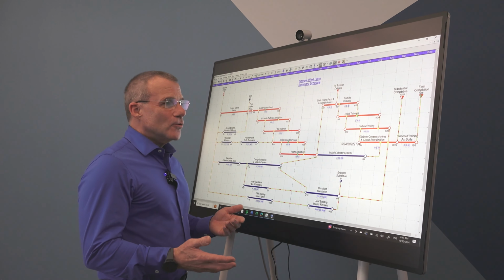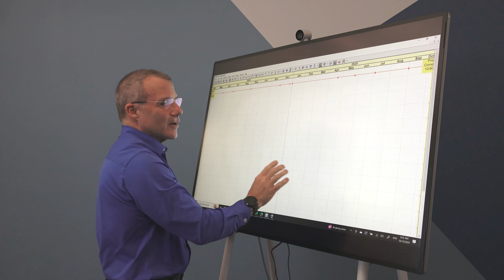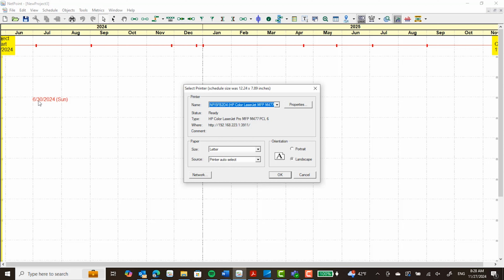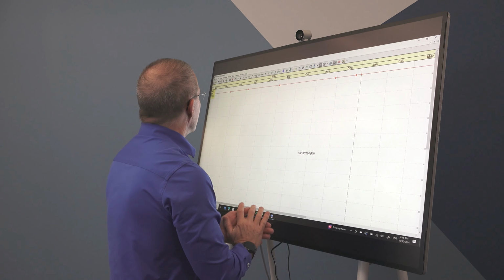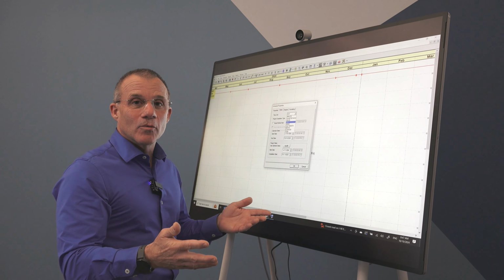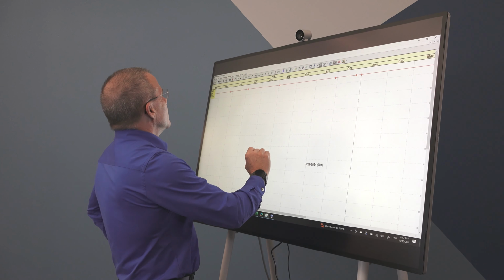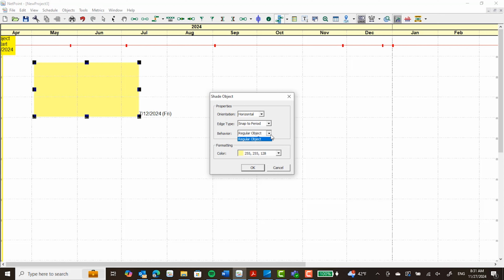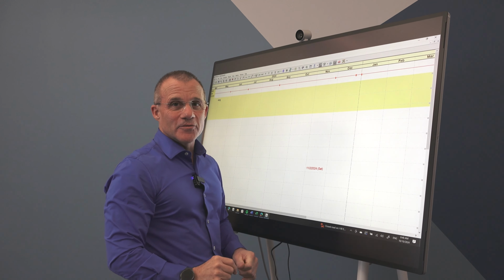Setting Up Schedules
In this tutorial, we’ll walk you through the entire process of building a new project schedule step by step. You’ll learn how to create a blank schedule, add activities, set durations, create relationships, and define key milestones.